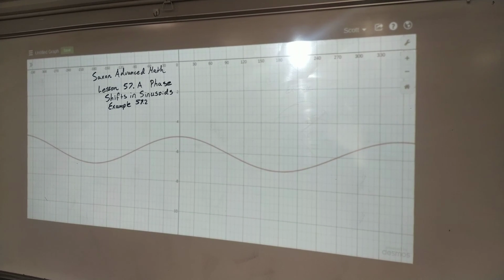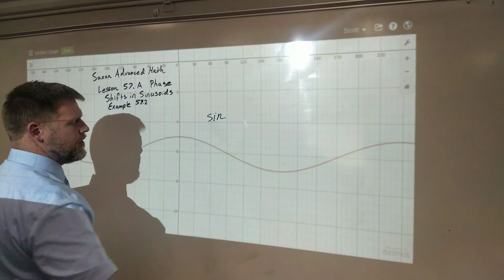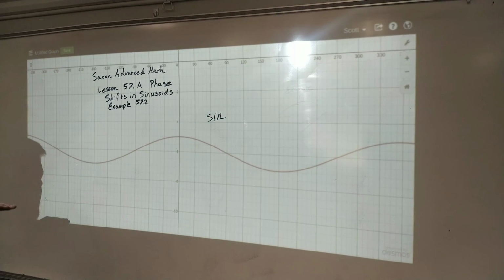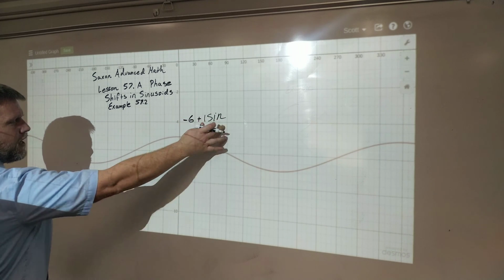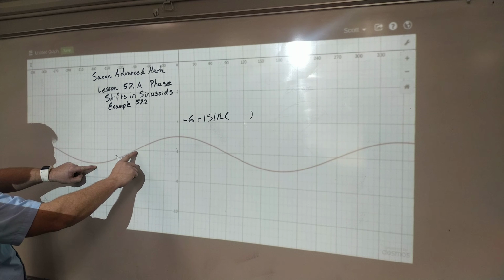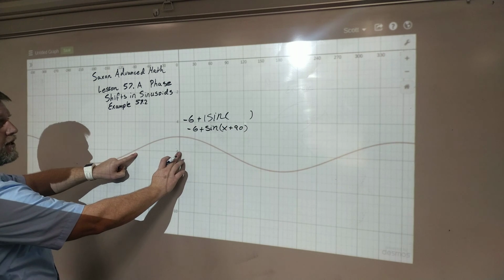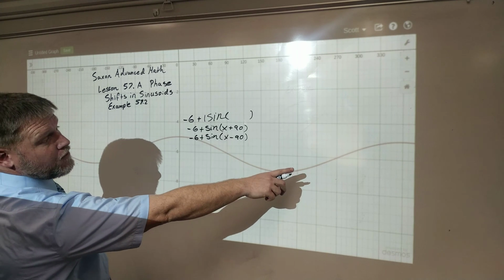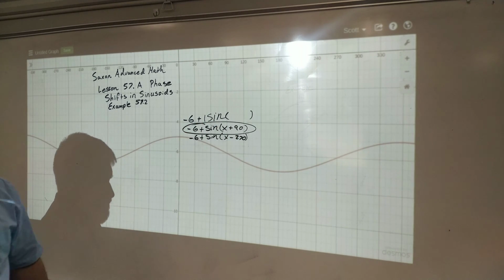Saxon Advanced Math Lesson 57.A pt 2 Example 57.2 Phase Shifts